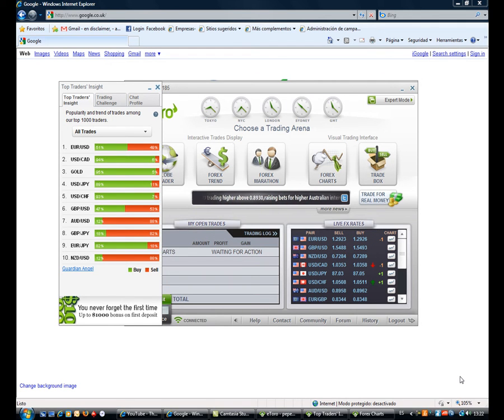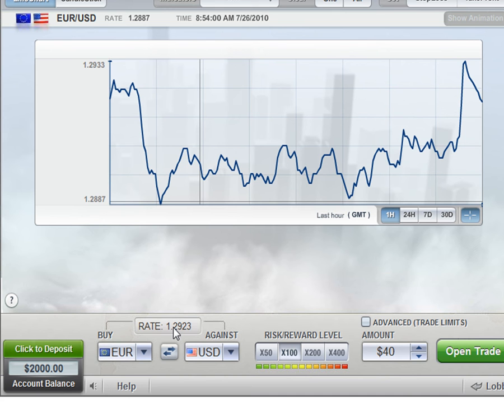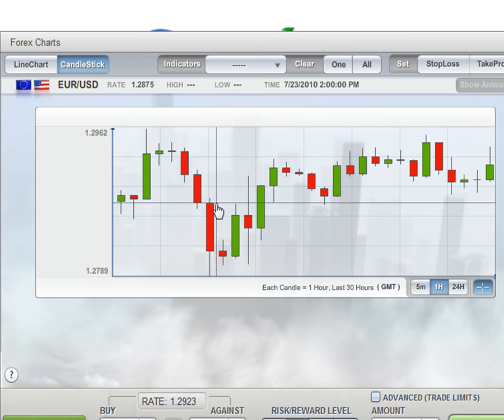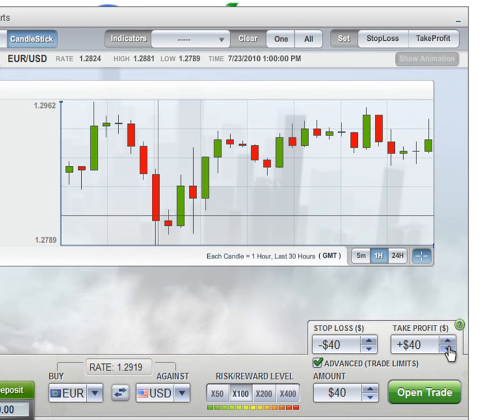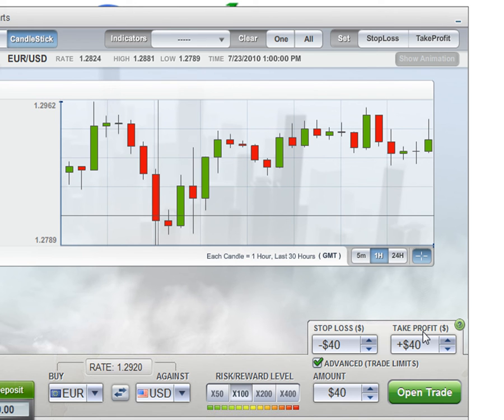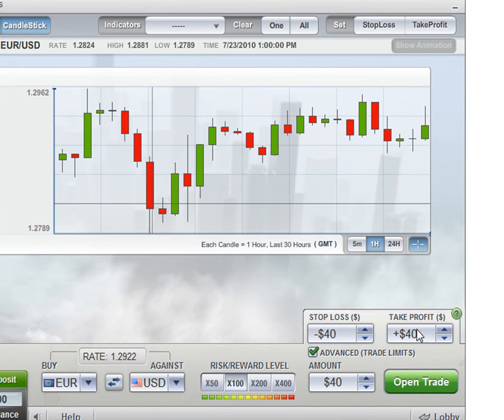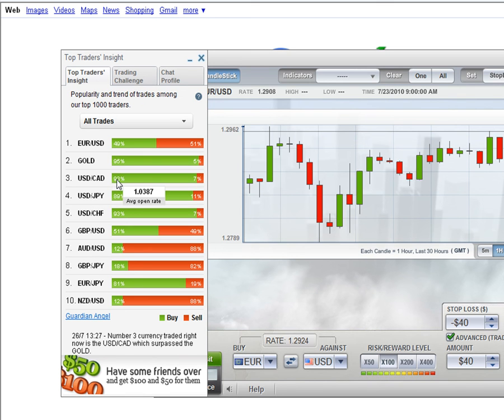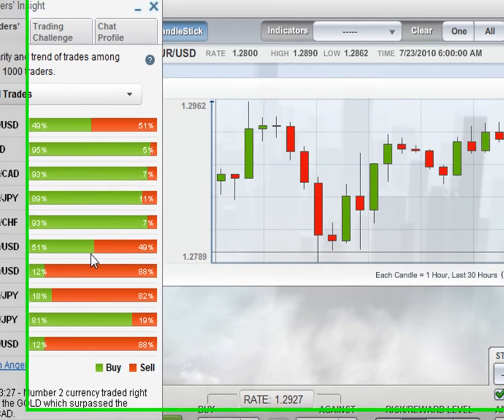Learn How to Place Trades in your Trading Platform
Video presentation of the basics of trading with Etoro.